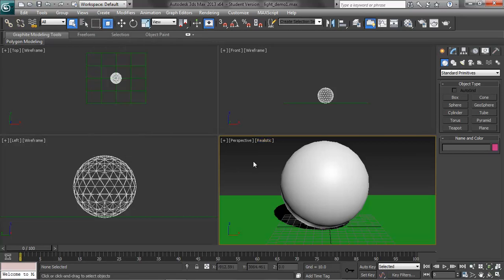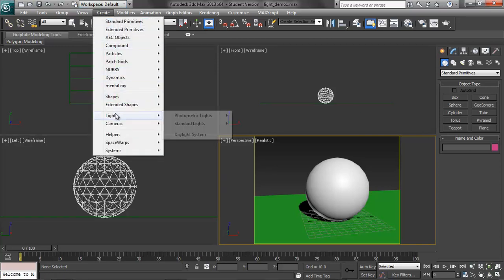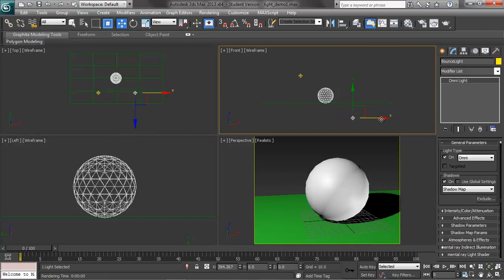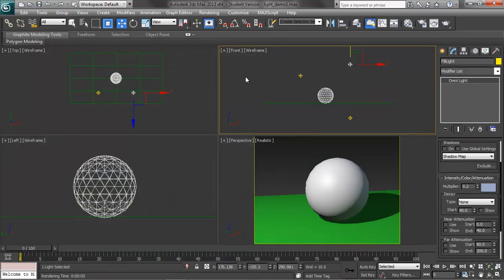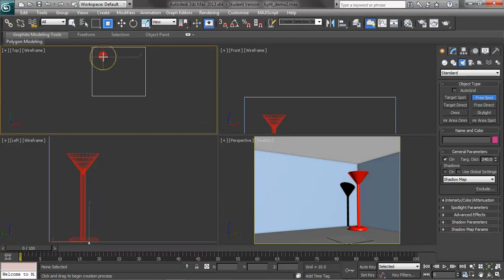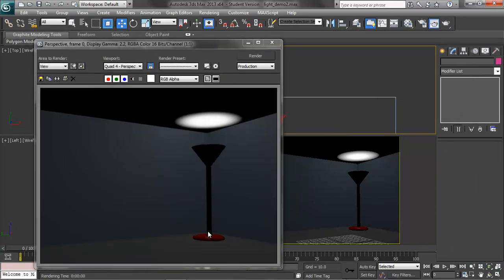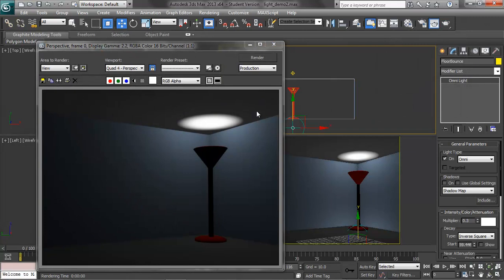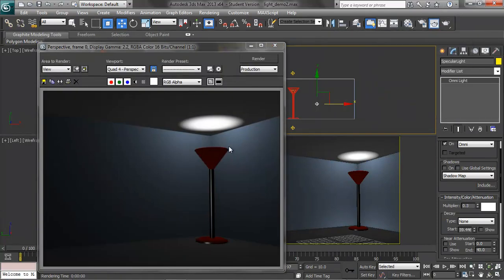3DS Max 5 - Lighting Part A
Basic Indoor and Outdoor Lighting Setups in 3DS Max